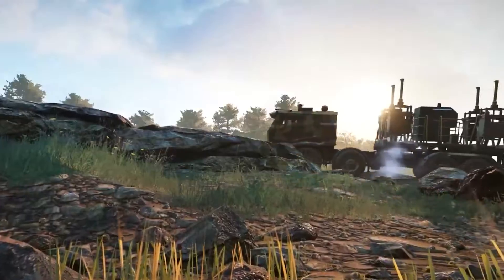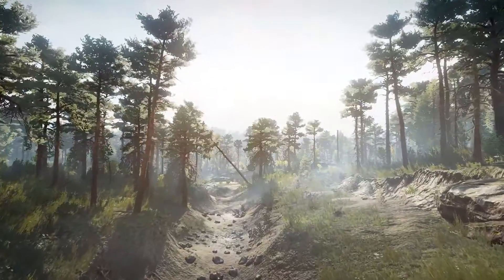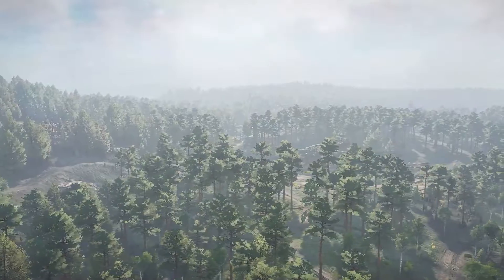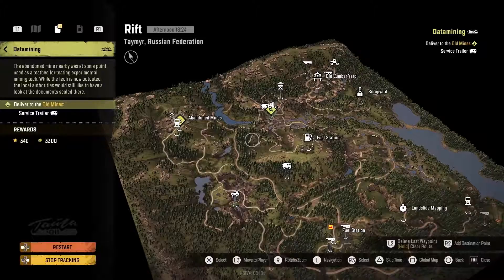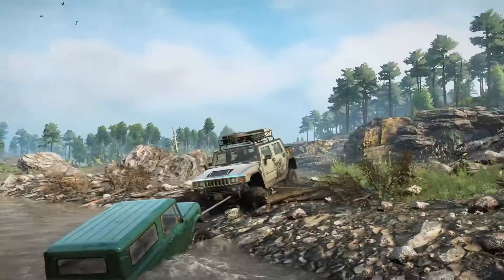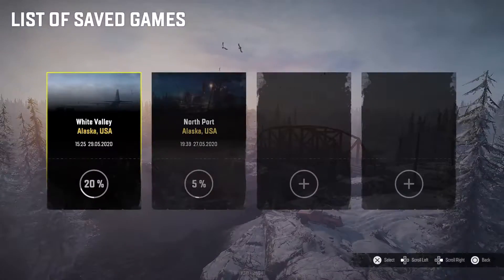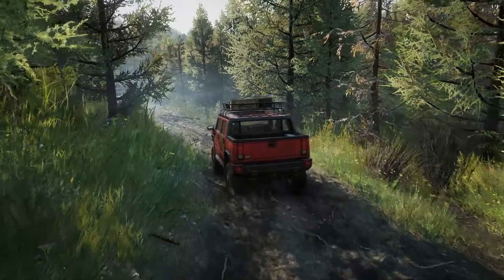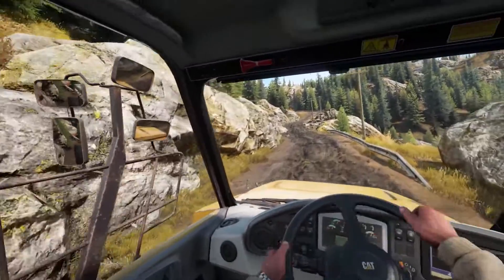SnowRunner [PS4/XOne/PC] The “Rift” Update Trailer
SnowRunner once again dares players to take charge of incredible all-terrain vehicles across extreme landscapes.

Today sees the first in a long series of updates that enrich the SnowRunner experience. The “Rift” update, free on PS4, Xbox One, and PC, adds a fourth environment to the Russian region of Taymyr, bringing the number of maps available in the base game to 12.

SnowRunner is available for PS4, Xbox One, and PC (Epic Games store).